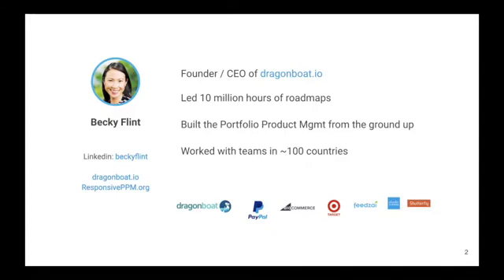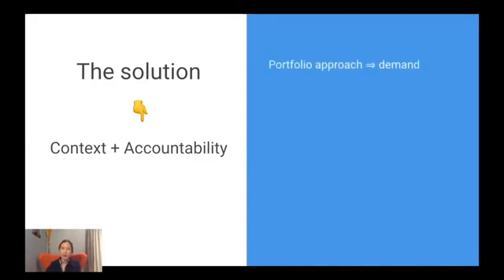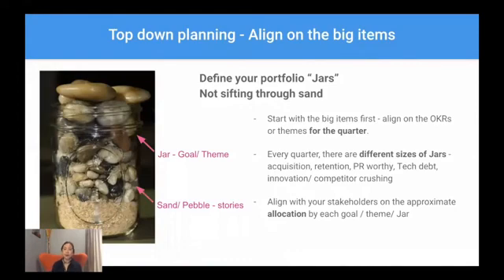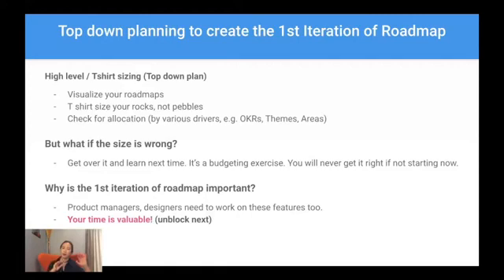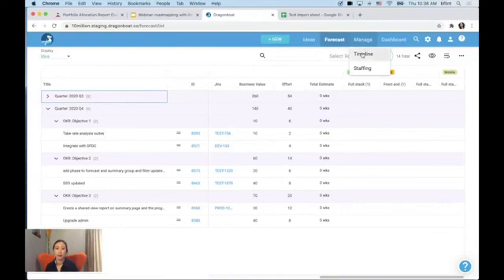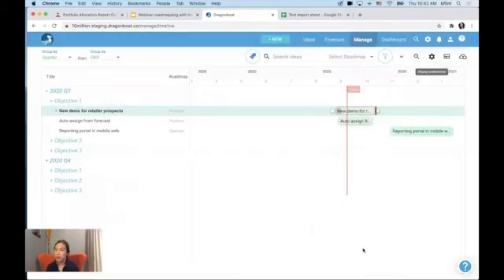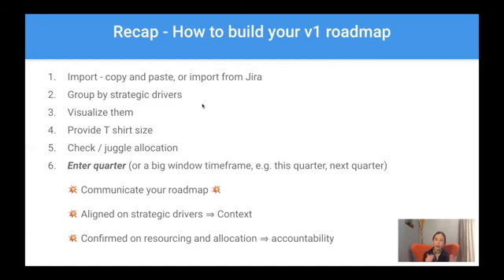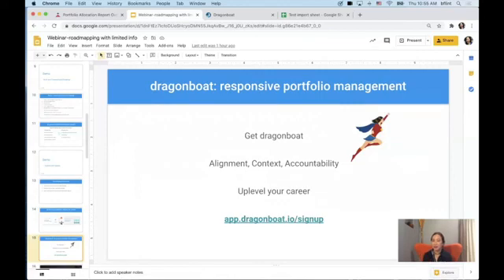How to Plan, Communicate and Deliver Roadmaps Responsively Using Dragonboat and Jira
Product managers, program managers, and engineering managers face many feature requests and product ideas. Simultaneously, they usually can’t control the amount of resources needed or even the effort it takes to build these features. How do you plan, communicate, and deliver product roadmaps responsively with limited control?

Take a Responsive Portfolio approach, via quarterly alignment which will connect OKRs, resources, and Agile. Furthermore, follow these tips and avoid common mistakes by planning roadmaps responsively.